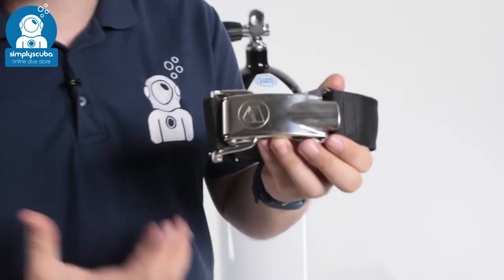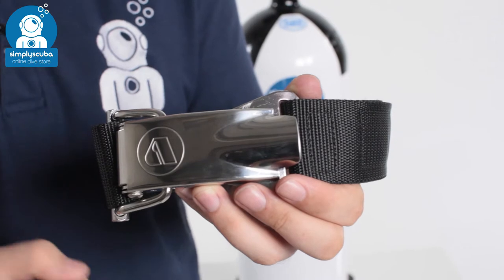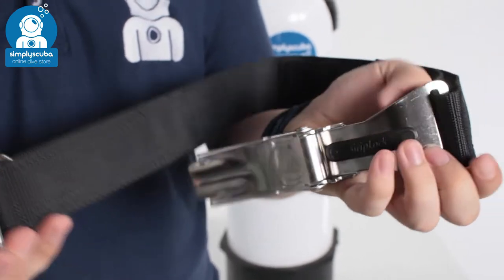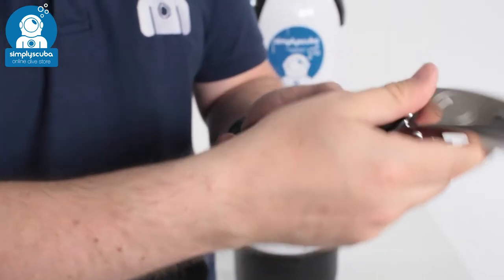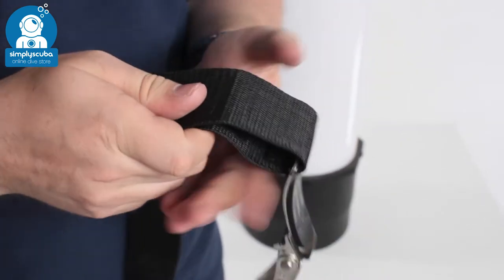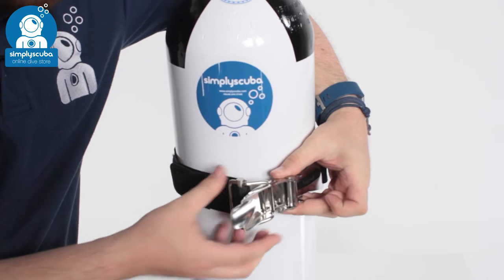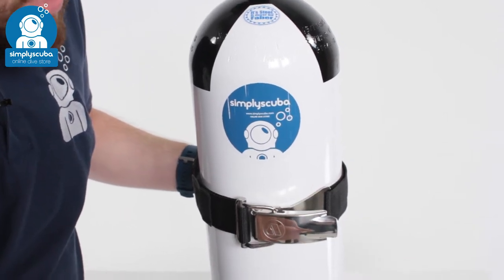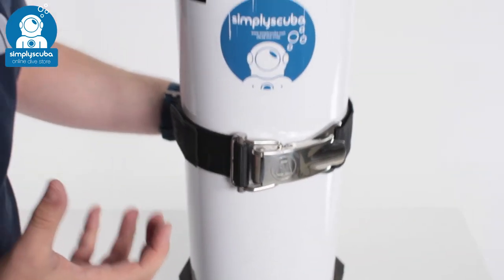Apeks Griplock Cam Band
The Apeks GripLock Cam Band is a cylinder band with a two part metal buckle that is quick and simple to adjust to new cylinders. The two parts hinge together to hold your cylinder securely but has a special finger saver mechanism that holds the mechanism open just before closing, giving you time to get your fingers out so they don't get trapped.